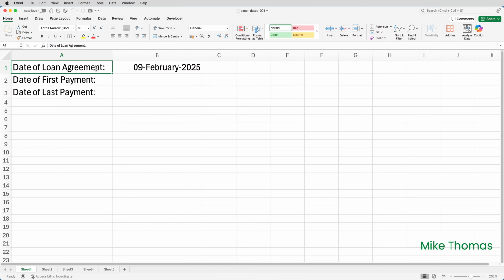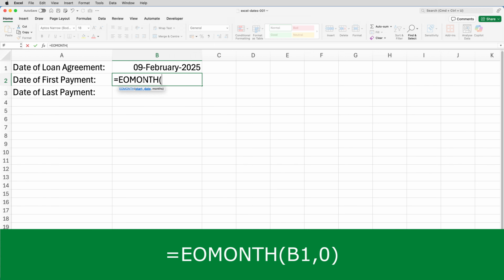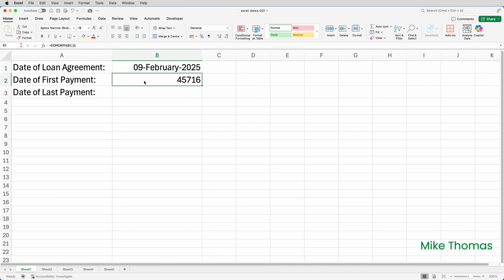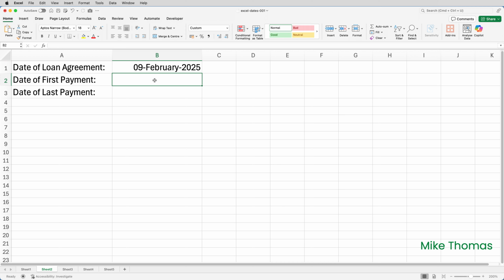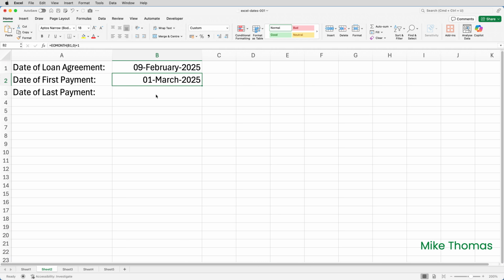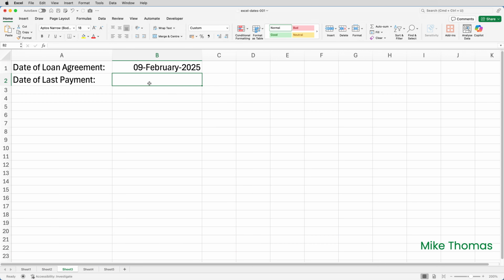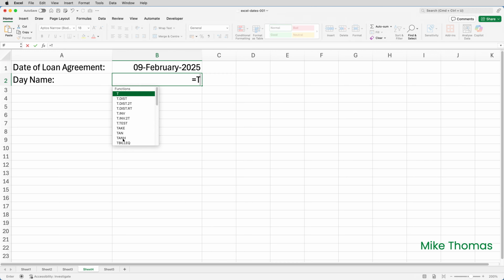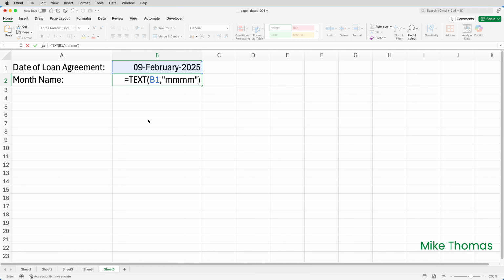Excel: Five Tips for Working with Dates (Details in Description)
In this video I’ll show you 5 tips that will make working with dates simple and efficient. You’ll learn how to calculate the first and last date of a month, how to find a date that is X months from a given date and how to easily display day and month names.

The formulas that I used in the demos:
=EOMONTH(B1,0)
=EOMONTH(B1,17)
=EOMONTH(B1,0)+1
=EOMONTH(B1,17)+1
=EDATE(B1,18)
=TEXT(B1,”dddd”)
=TEXT(B1,”mmmm”)